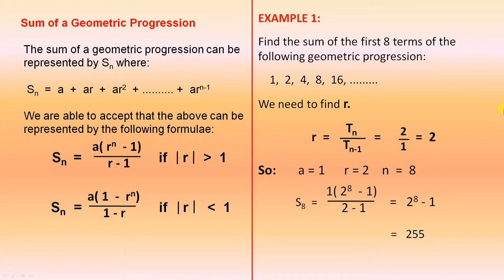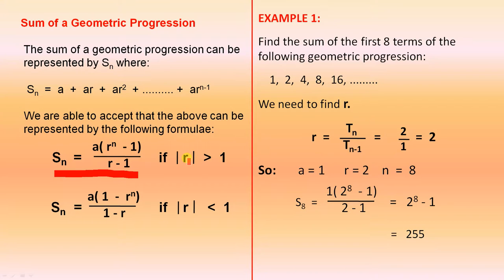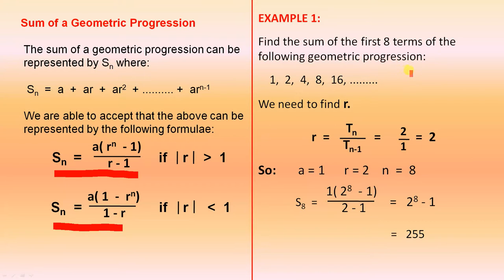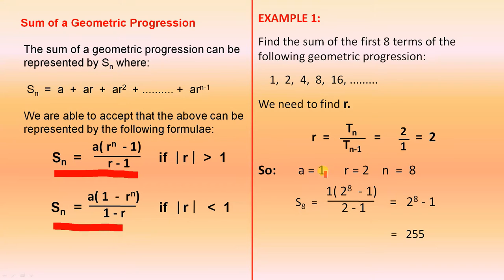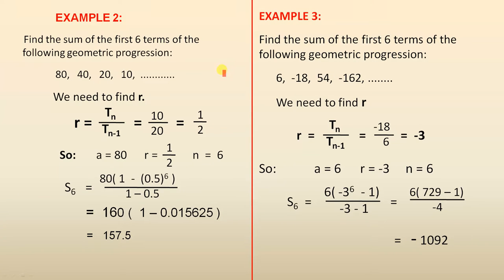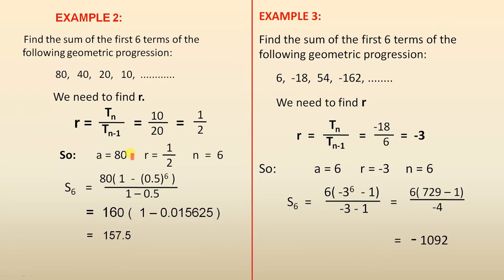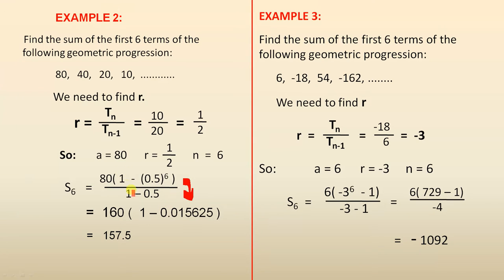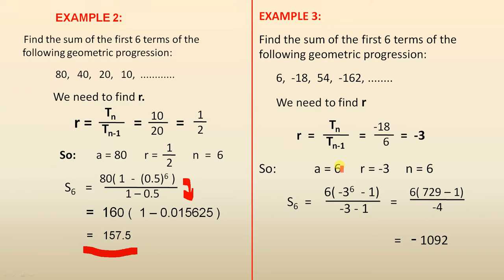Sum of a Geometric Progression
Here we see how to find the sum of a geometric progression by looking at three examples.